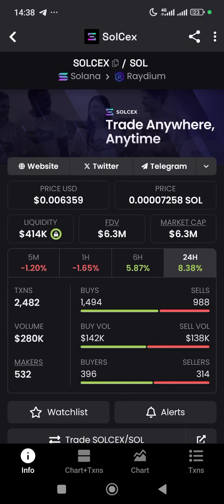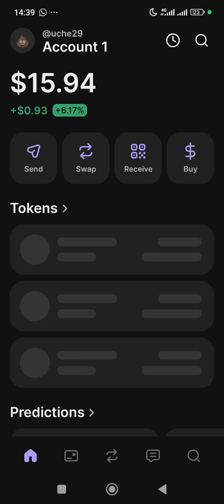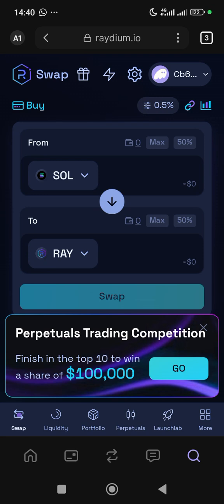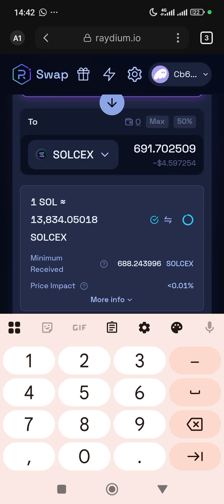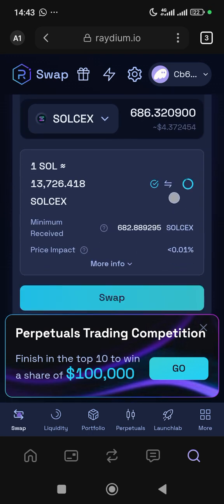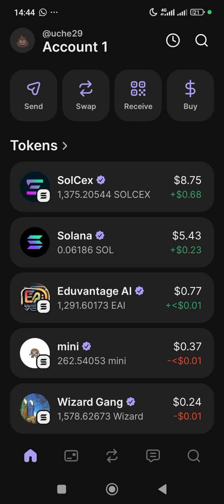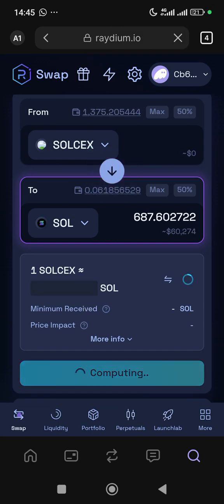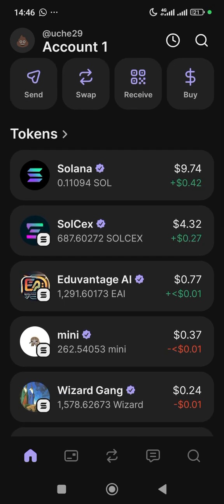Raydium Trading Tutorial – Make Money with Solana DeFi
In this video, I’ll show you how to trade DeFi tokens using Raydium step-by-step.

If you want to trade early Solana gems, low cap tokens, and understand how decentralized exchanges work, this tutorial is for you.
Raydium is one of the biggest DEX platforms on the Solana ecosystem, allowing you to swap, trade, and provide liquidity directly from your wallet without any middleman.

🔥 What You’ll Learn:
How to connect your wallet (Phantom / Solflare)
How to swap tokens on Raydium
How to find new tokens early
Slippage settings explained
Risk management when trading DeFi
If you’re serious about DeFi trading and catching early moves, watch till the end.

Contract address

AMjzRn1TBQwQfNAjHFeBb7uGbbqbJB7FzXAnGgdFPk6K